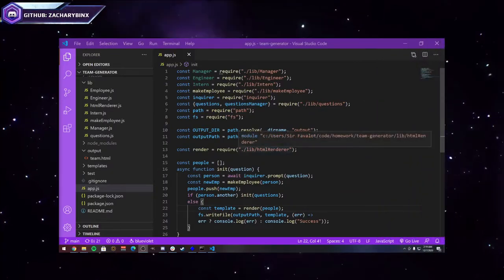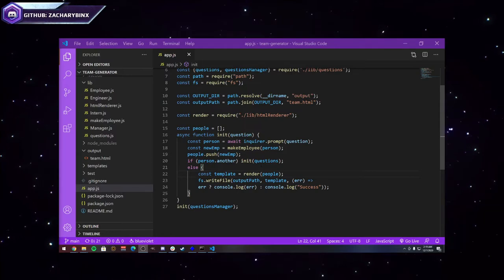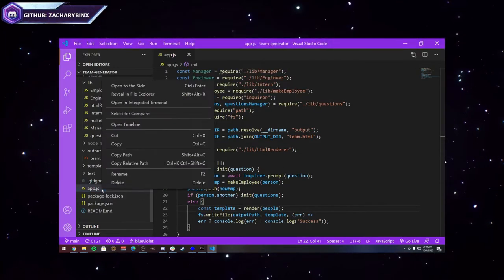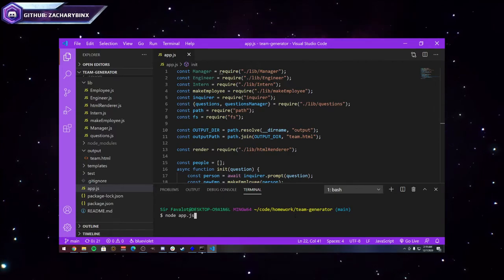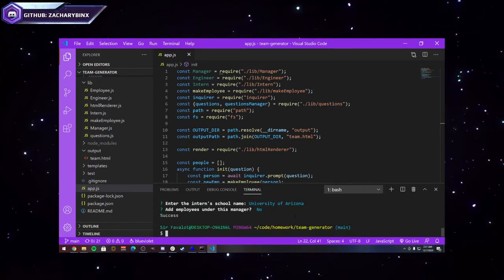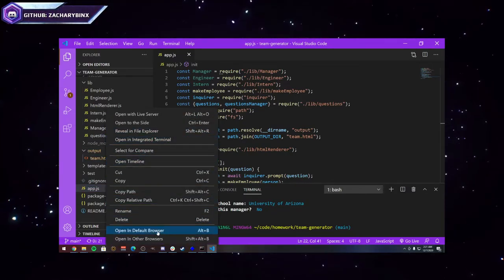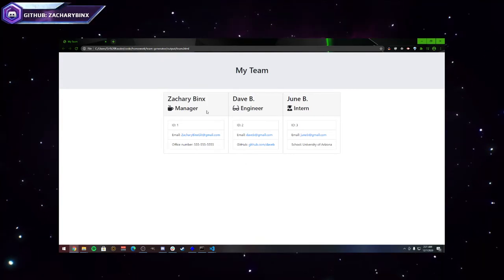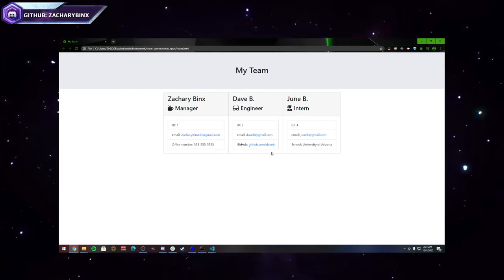Team Profile Generator Demo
Welcome all! This is just a quick demo of the Team Profile Generator I created while enrolled in the University of Arizona Coding Bootcamp.

If you would like information on the video here are some of the pieces I used to put this together:

Screen Record: OBS Studio v26.0.2
Overlay: Streamelements
Microphone: Standard Blue Yeti
VST Plugins: Reaper
Code: Written in VS Code and ran with Git Bash